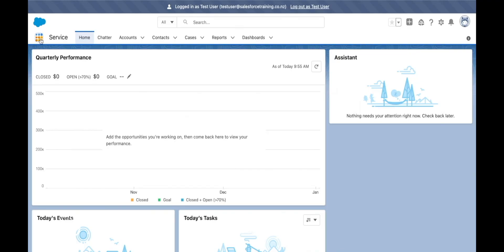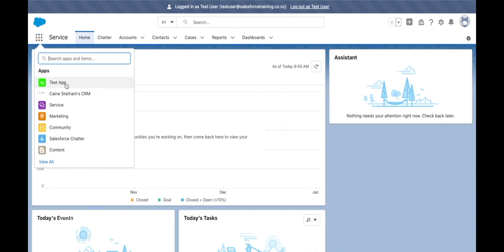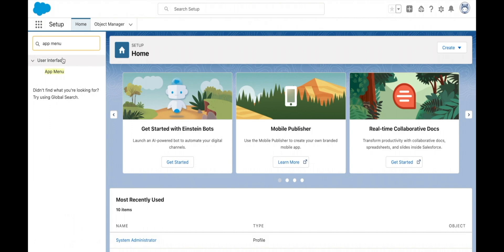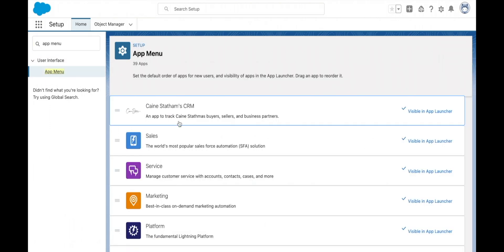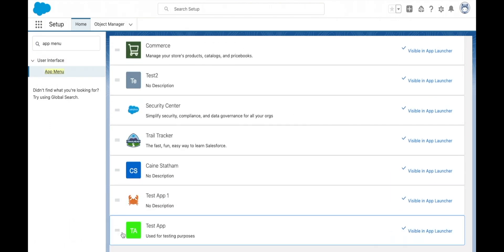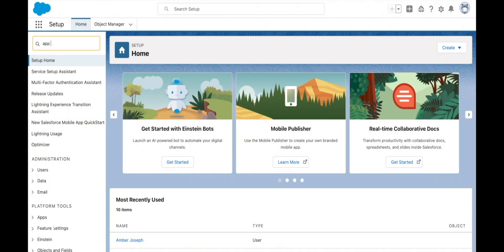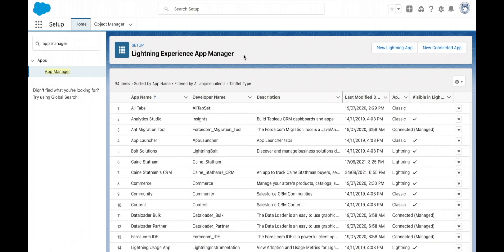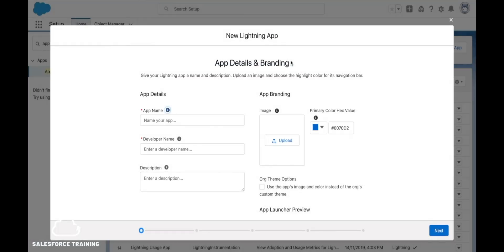App Menu vs App Manager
Here's a quick video to help you with the Configuration & Setup topic, worth 20% of the final exam. You can find more resources and courses